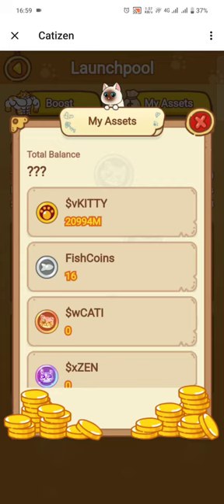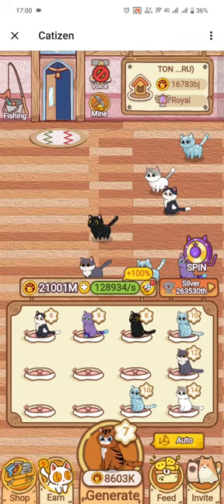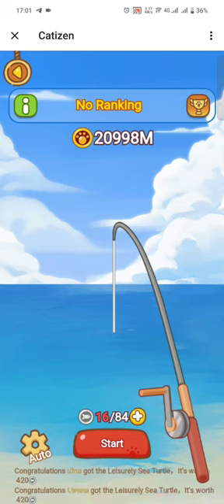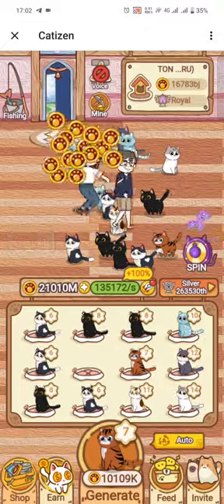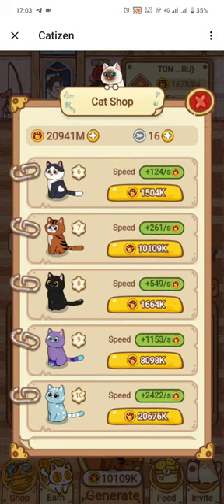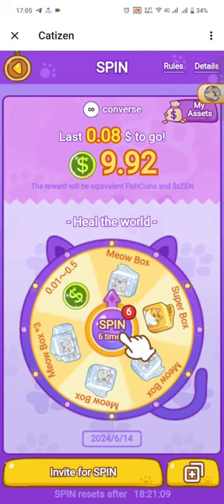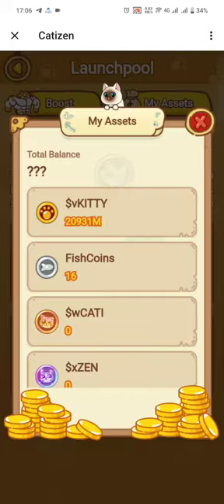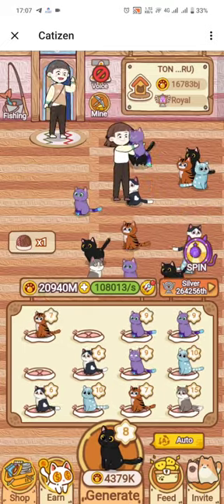HOW TO GET CATIZEN AIRDROP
Merge cats of the same level to create a higher level cat